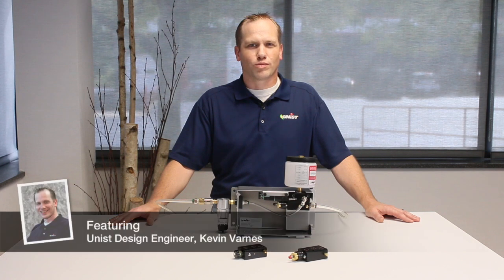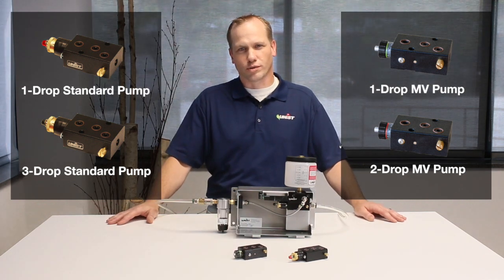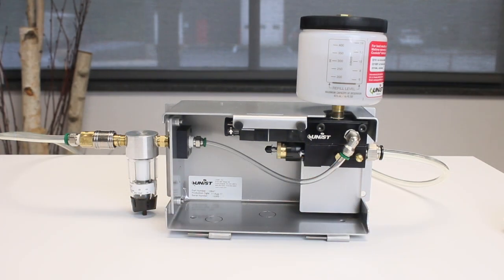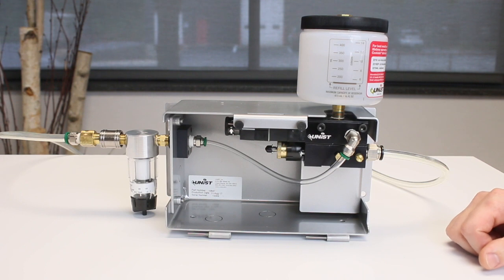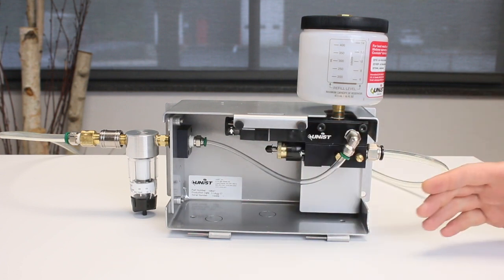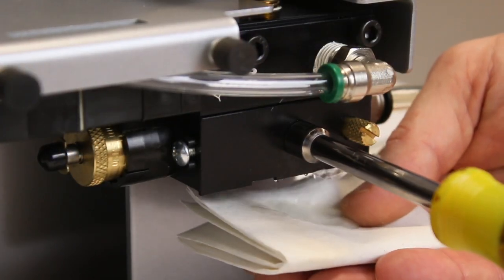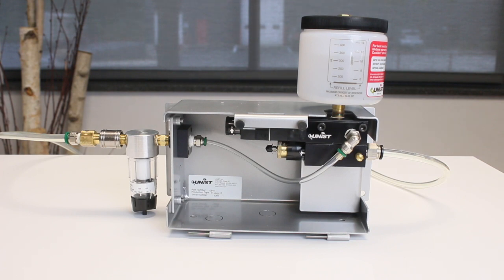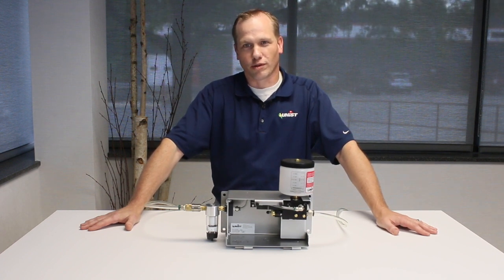Unist - How To: Priming A Pump-Based MQL System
Unist's MQL spray technology not only leaves your shop cleaner, but helps your tools cut cooler, last longer, and produce more good parts. By precisely metering and dispensing Unist Coolube® lubricant oil at the cutting tool/work piece interface, you greatly reduce friction at the cut and ultimately save money.

Sometimes the pumps in the systems need to be primed. This video shows how to prime the pumps in our MQL systems.